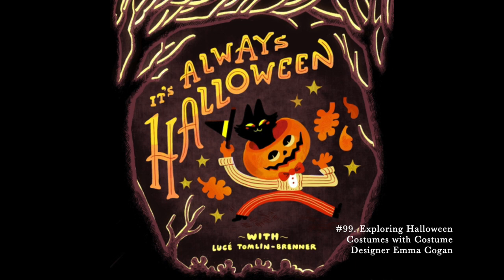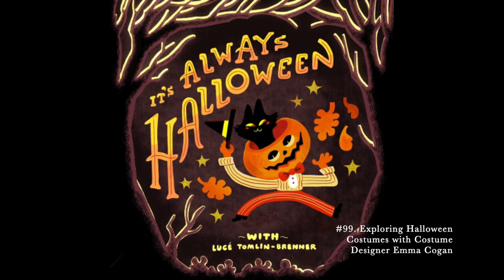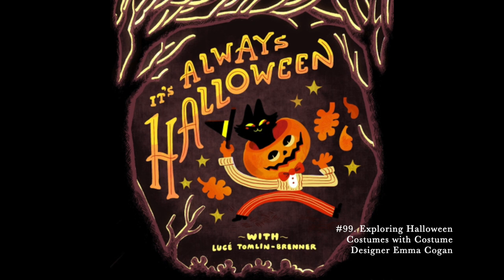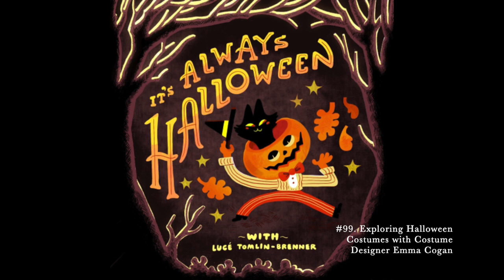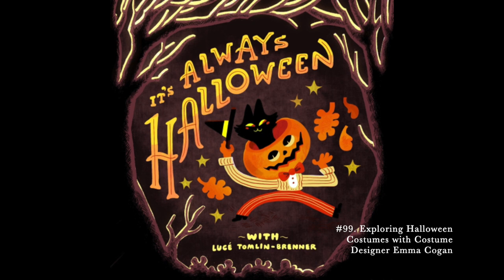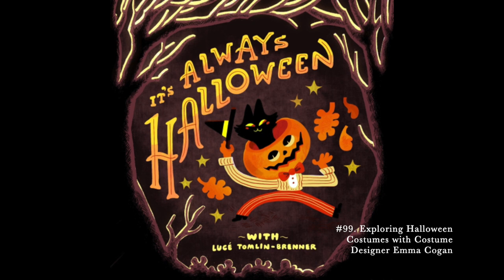Ep. 99. Exploring Halloween Costumes with Costume Designer Emma Cogan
Today I sit down to discuss all aspects of Halloween Costumes with Emma Cogan, a horror-focused filmmaker, costume designer, art director, and co-creator of the queer-feminist horror collective Monstrous Femme Films. With a penchant for surreal, retro, and technicolor visuals, Emma’s work utilizes stylized genre film as a backdrop for exploring the twisted side of the human condition- juxtaposing camp with the macabre.

After the interview, Emma and Lucé dive into all the costume-related EEEEKmails.